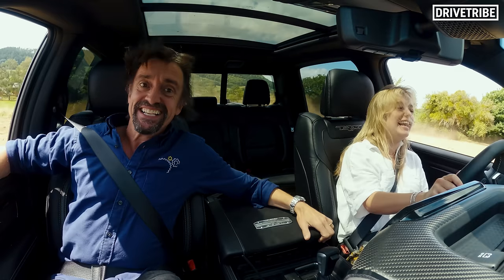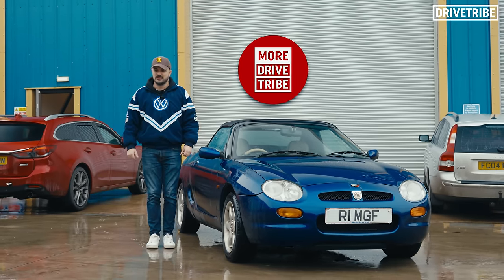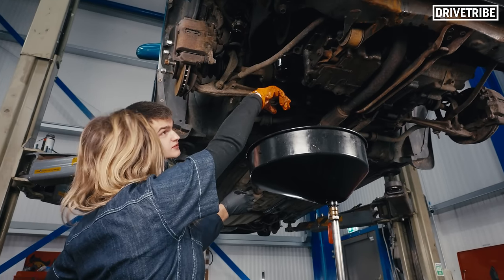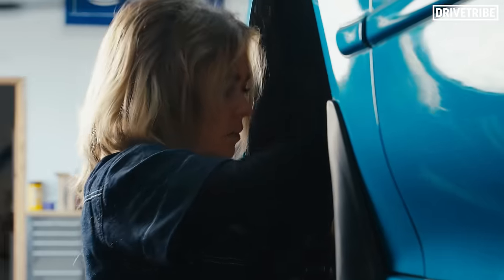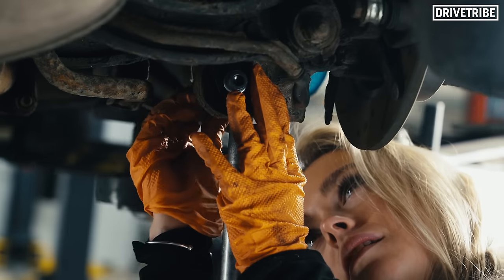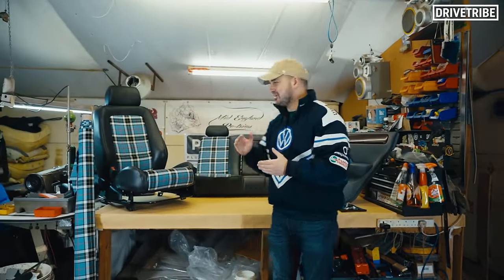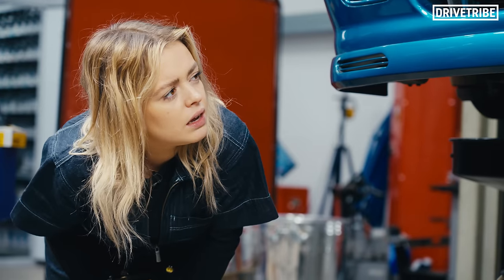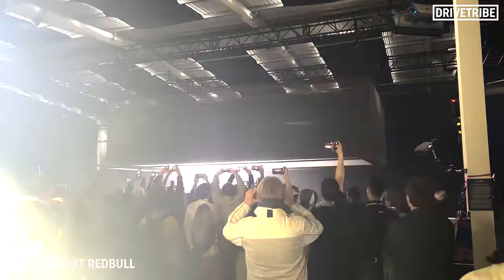Richard Hammond Tries A New Mechanic In His Workshop!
Check out what products Liqui Moly produces for your car

2024 is the year Izzy Hammond becomes a petrolhead, so Mike gives her a bunch of jobs to do on his 200hp turbo Rover so she can learn some basics like servicing, installing coilovers and a pod air filter.

If you fancy a tartan interior of your own, check out different options

00:00 Izzy is introduced to the car
00:54 Coolant hose change
02:45 Oil servicing the Rover
05:15 Installing coilovers
07:14 Painting the fog lights
08:40 A tartan interior!
10:52 Mike returns to finish the car